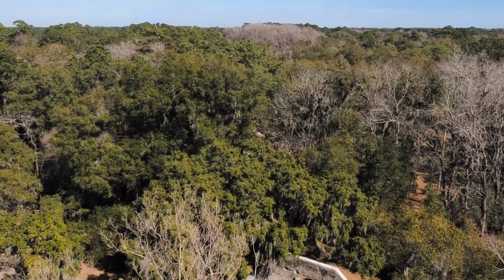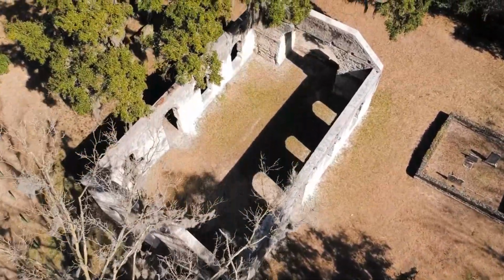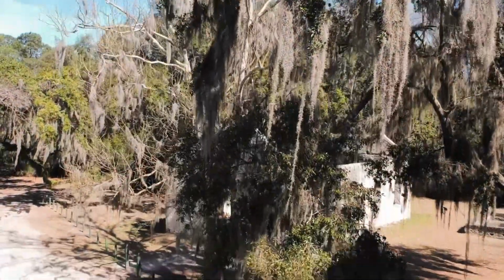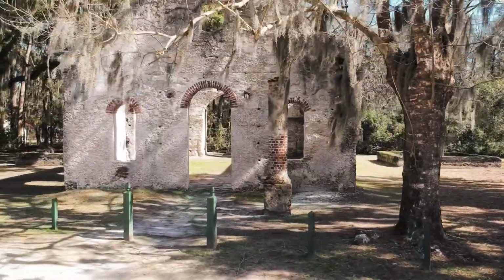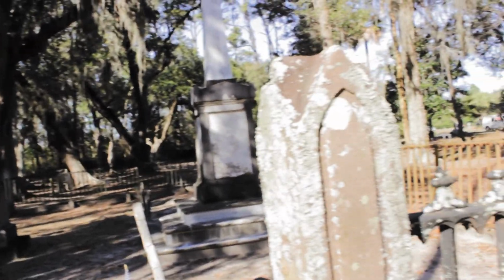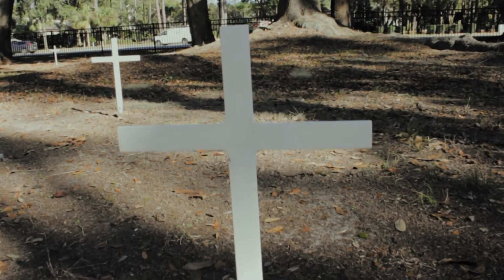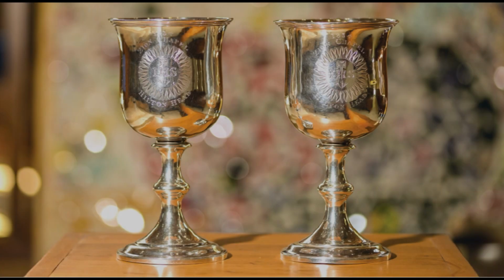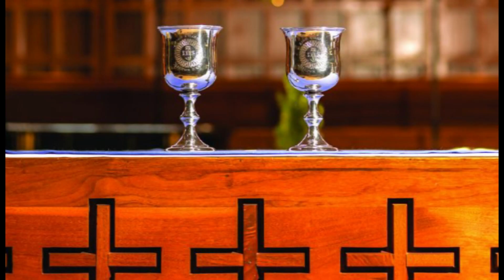Chapels of Ease / A look at how much difference there are in ruins of old Chapels of Ease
During the founding times of the United States the south was almost 100 % agricultural. This meant the were mile and miles between the plantations and farms and the city centers and their churches. So Chapels of Ease were built. This was done to alleviate the travel time it took to get to church from the outlying areas. Services were generally held every two weeks as pastors from the city centers would travel out to them.